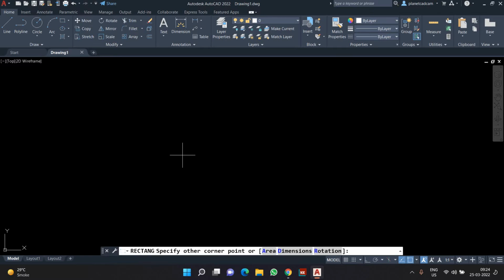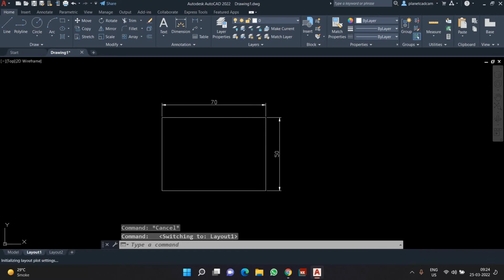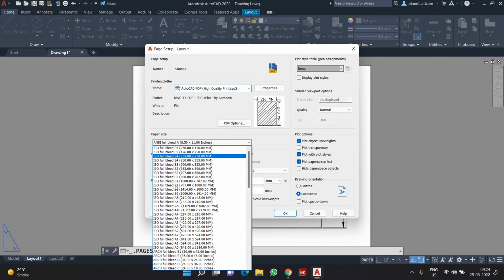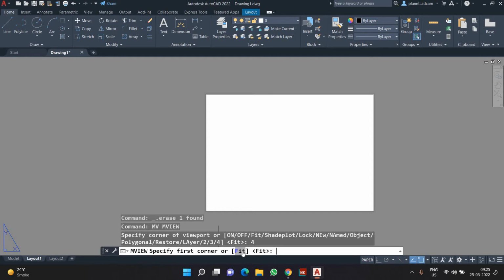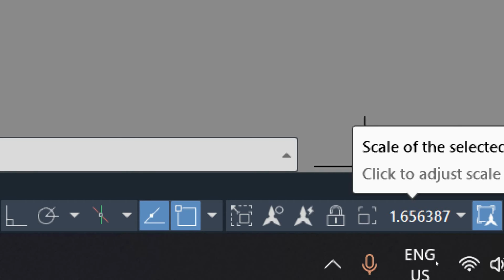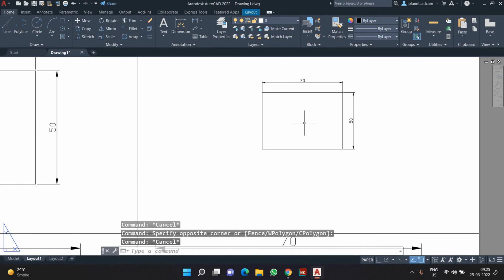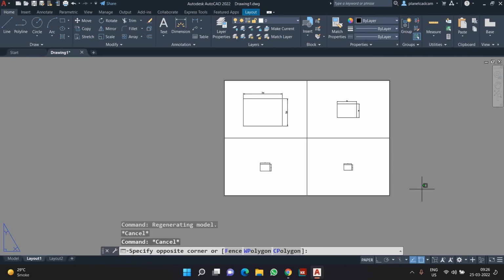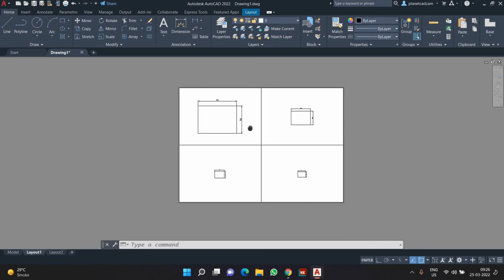You Wont Believe How Easy this Was | SCALE in AutoCAD | English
SOLIDWORKS
AUTODESK POWERMILL